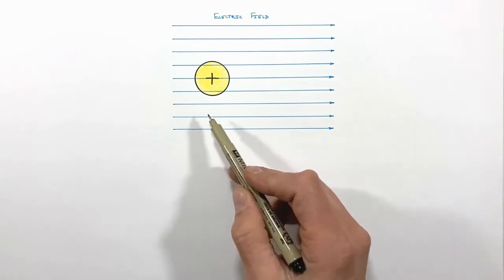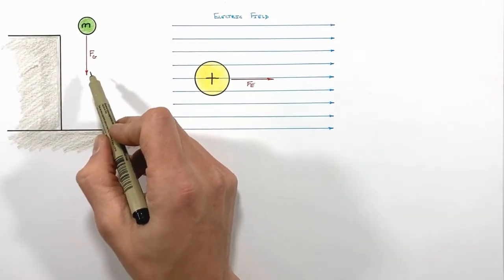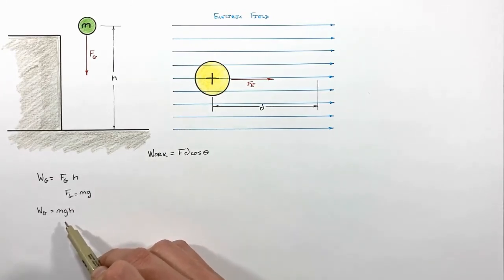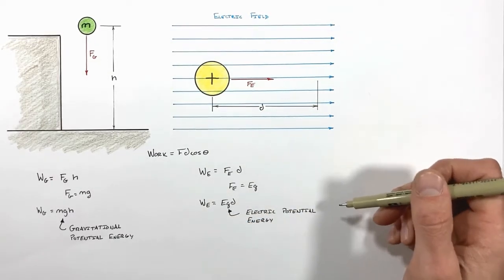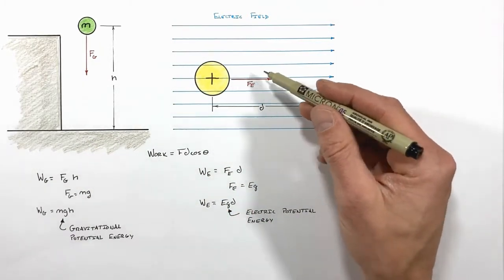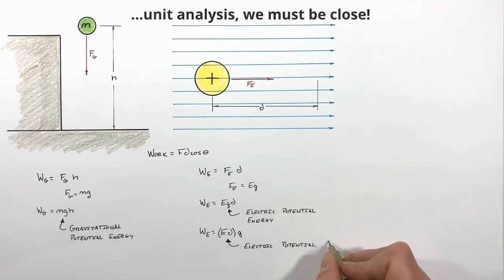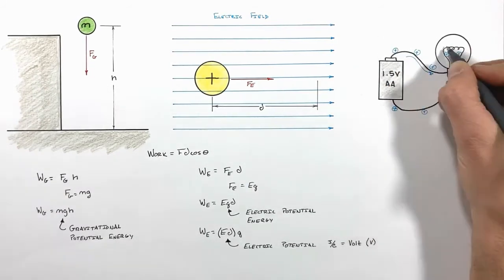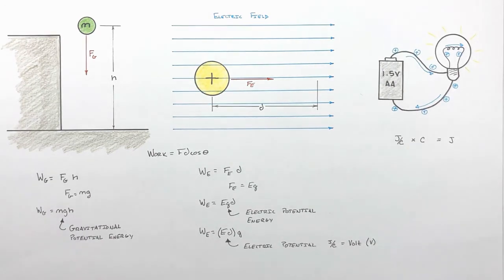What is Voltage? | Explained Using BASIC Physics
Voltage is the result of work being done on a charge over some displacement.  Going back to the work energy theorem and the definition of work; This is similar to a ball falling as the result of gravity.  We refer to the ball as having some gravitational potential energy.  Much in the same way we can refer to a charge as having some, not gravitational but, electric potential energy.

If you divide out the charge from electric potential energy you get electric potential or voltage, referred to as Joules per Coulomb.  This is not all that different from when looking at Bernoulli's law and fluids you can divide out the mass, of say water, to get head.